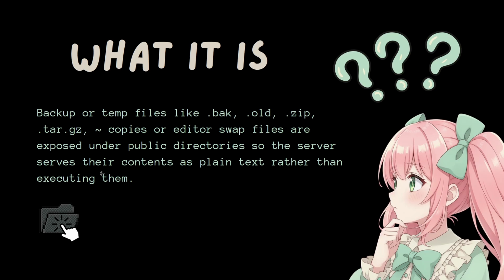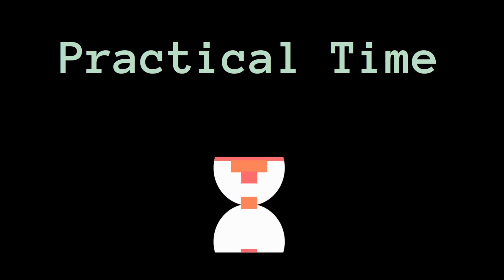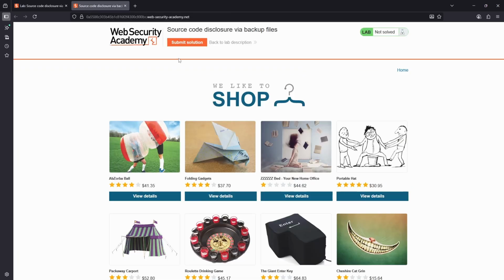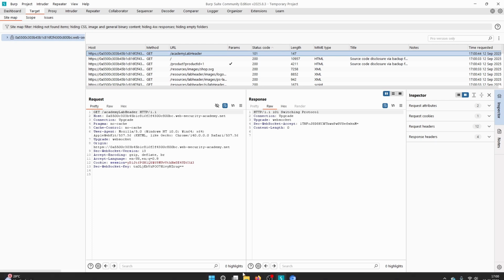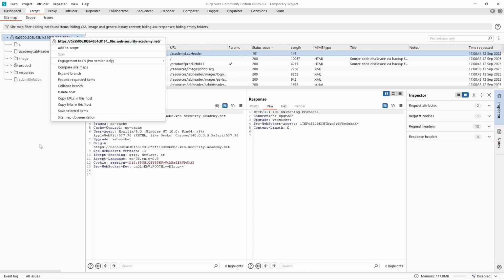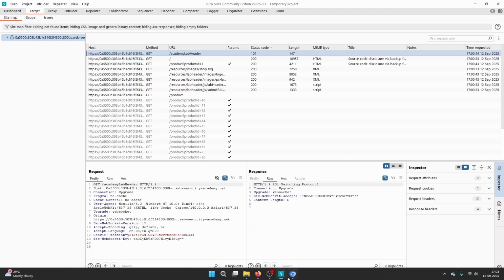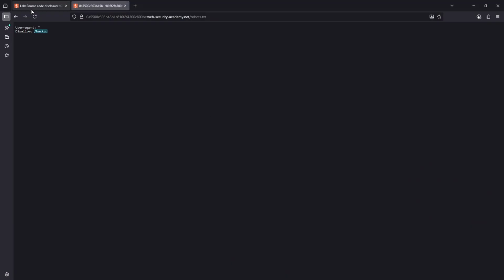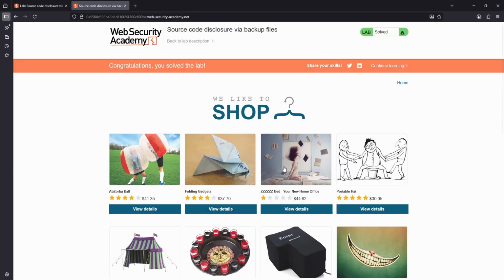Information Disclosure via Backup files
Backup files and forgotten directories can silently leak source code, credentials and internal config. In this video the workflow shows how to hunt for backup file then extract sensitive data to demonstrate real impact. Using PortSwigger Web Security Academy for the demonstration purpose.

What you’ll learn:

- How to spot backup files.
- Burp Suite workflow: Site map, Discover content, Find Comments, Repeater validation)
- Reading source to identify secrets and trust boundaries.